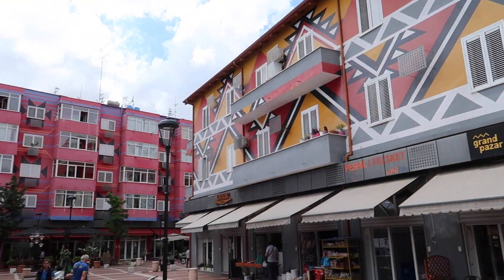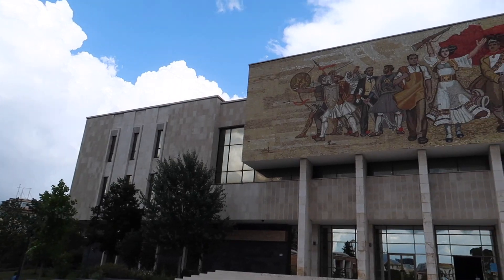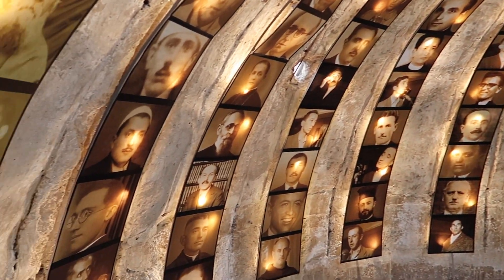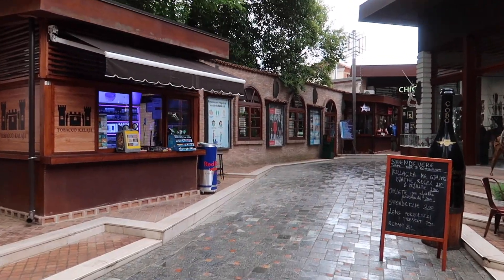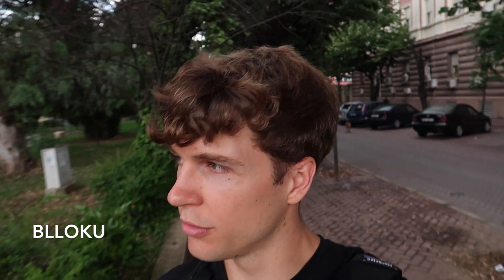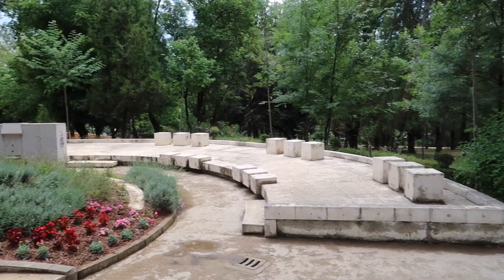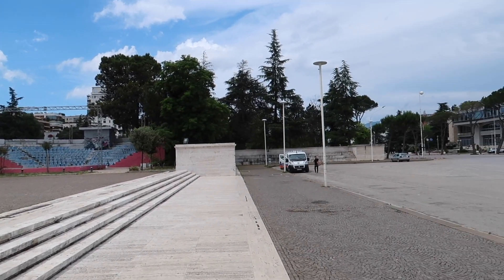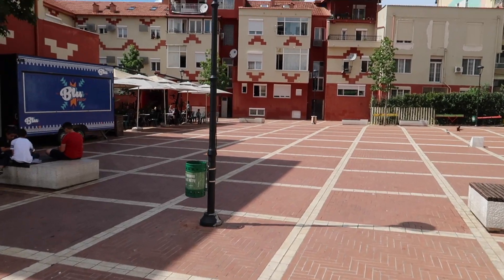TIRANA, ALBANIA 🇦🇱 | PLACES TO VISIT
Today, I bring you to some of the most popular landmarks and areas in Tirana, Albania! I have been living in Tirana for about seven months now, and I'm enjoying every day here 😄.

Note: For anyone with a good understanding of the history of Tirana, please feel free to correct me in the comments below if I made any mistakes 🇦🇱.